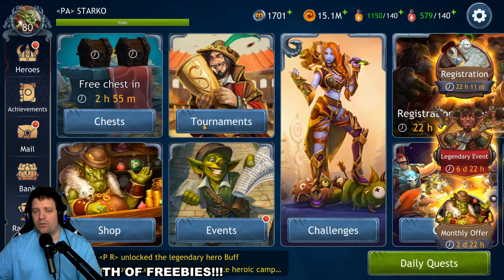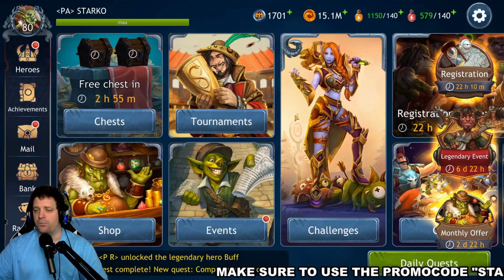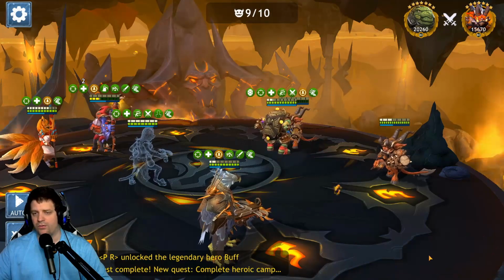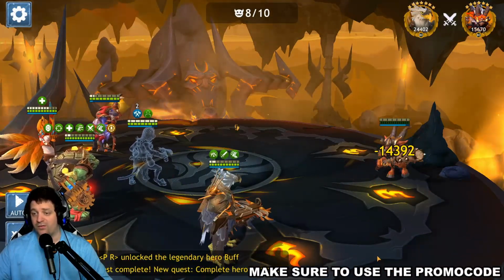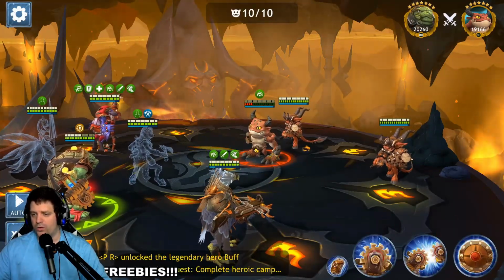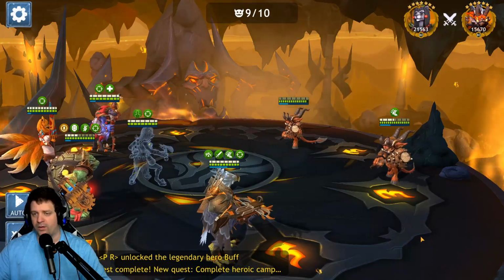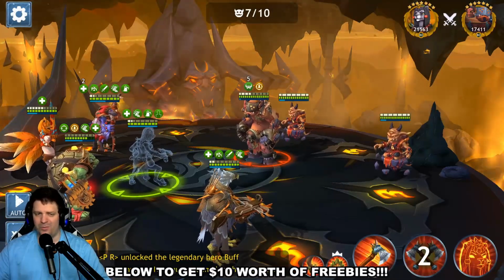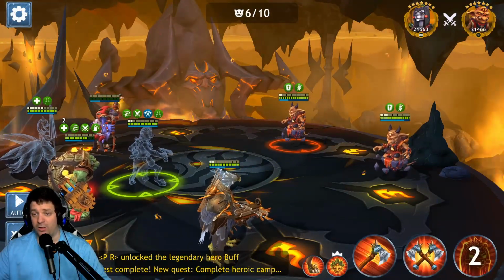FINALLY UNLOCKING BUFF!!! | DRAGON CHAMPIONS